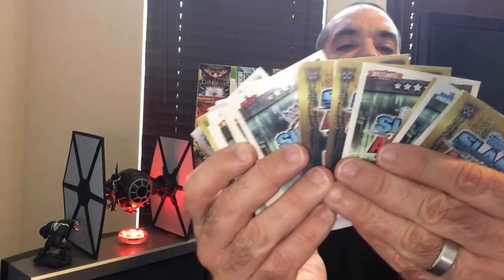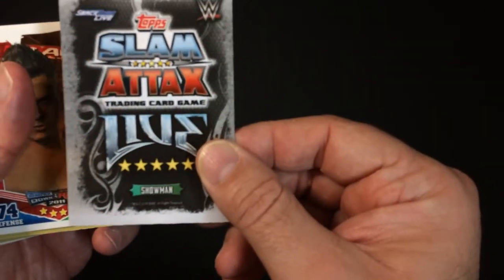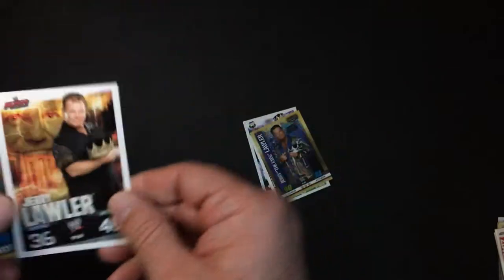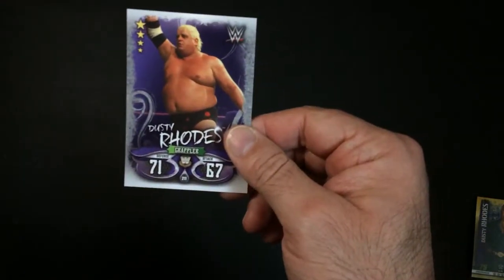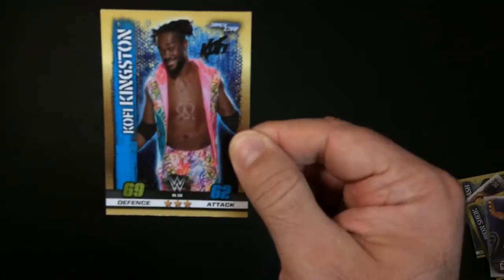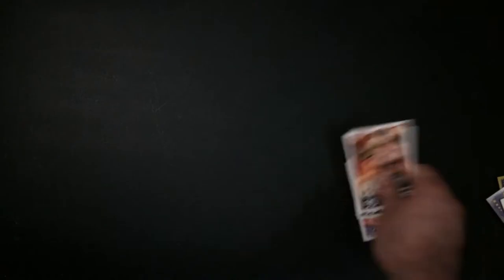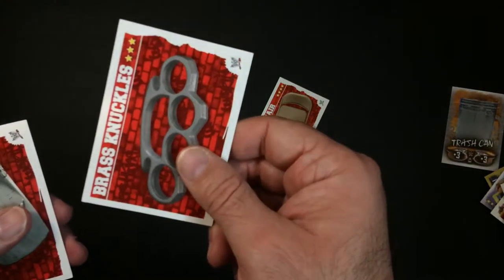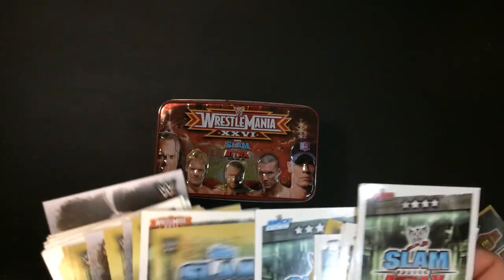RRR Random Rick Reviews Ep 49 Slam Attax Part 1